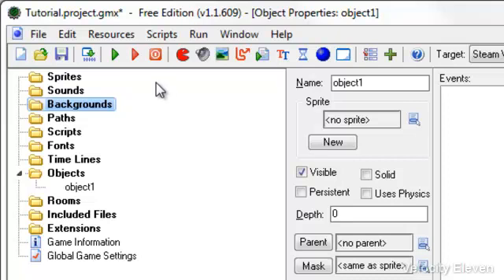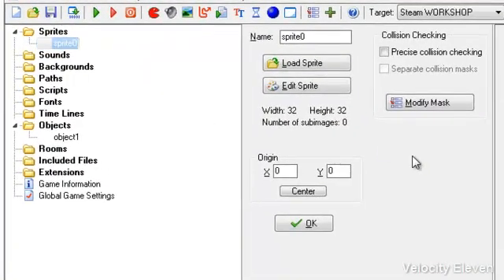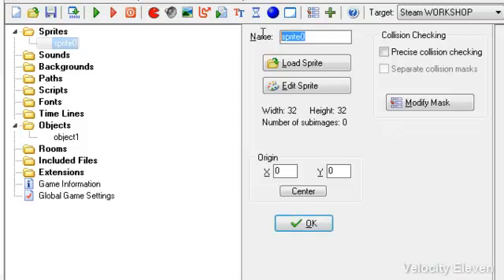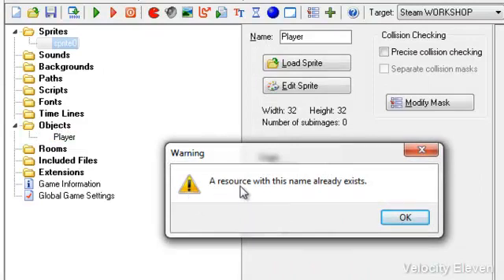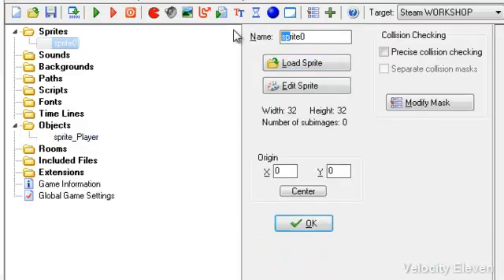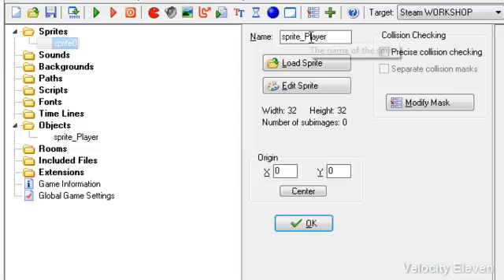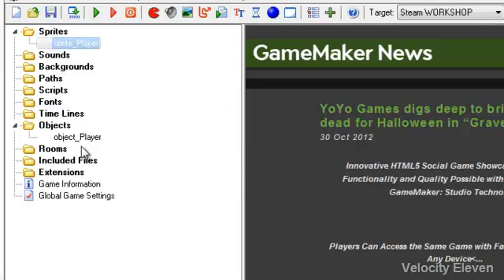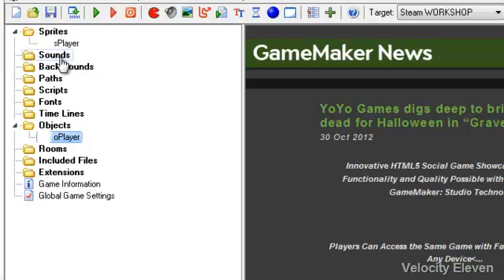GameMaker Studio Tutorial 003: Naming Conventions